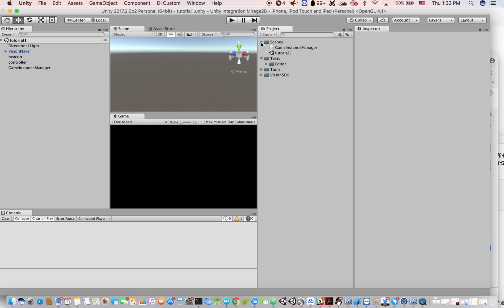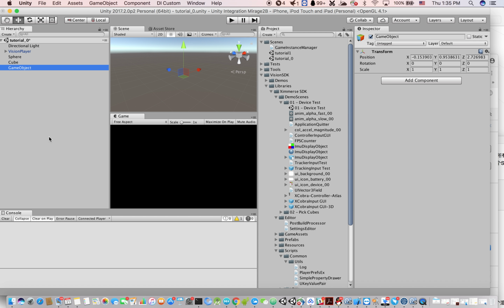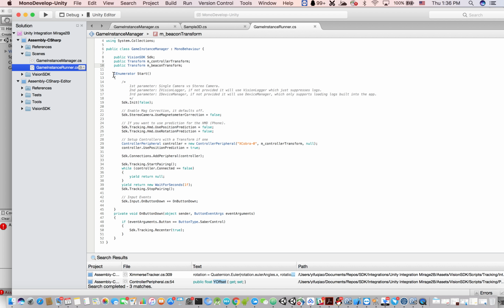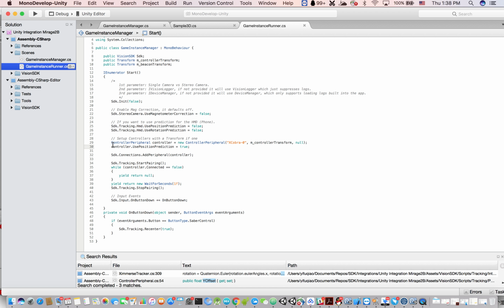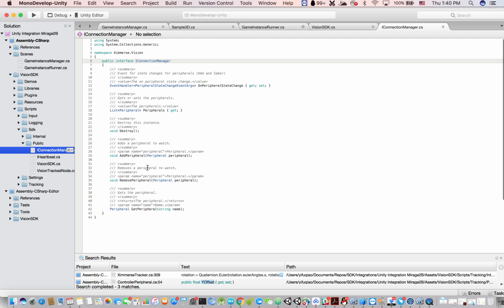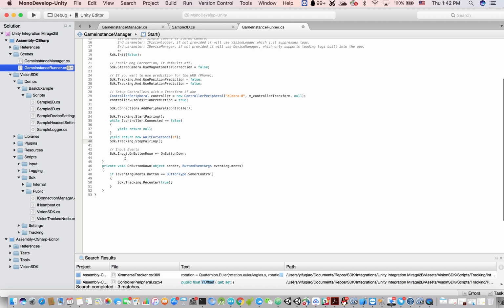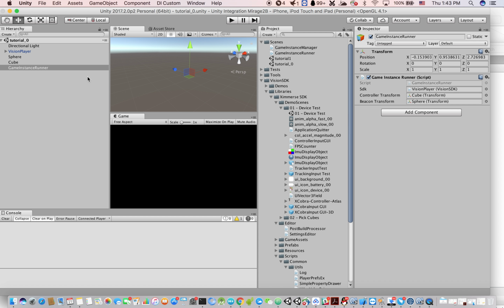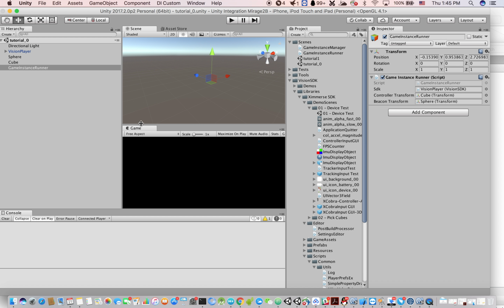Ximmerse AR SDK Build from Scratch